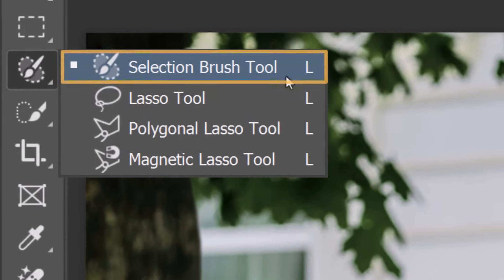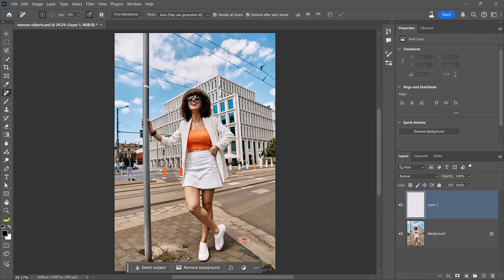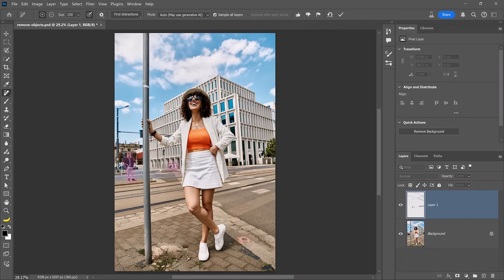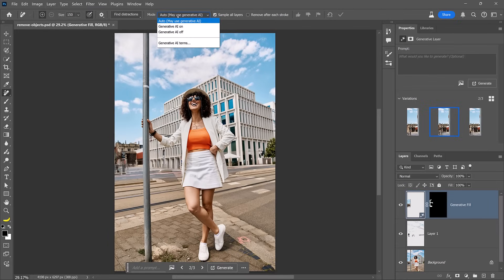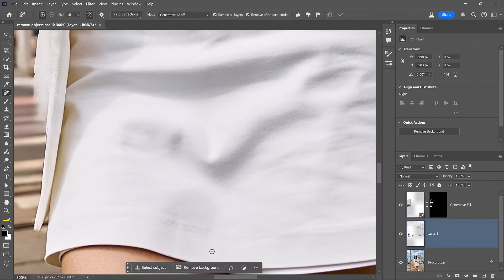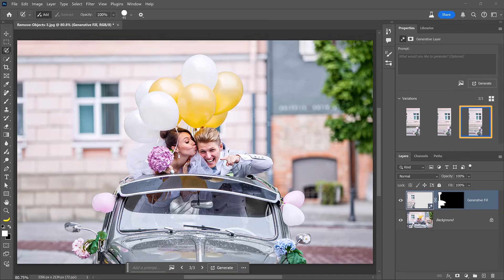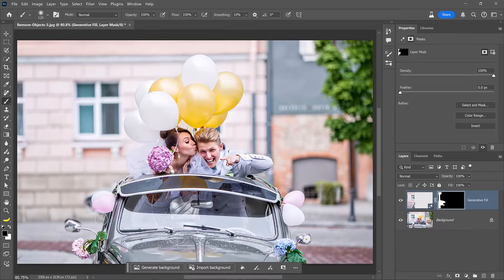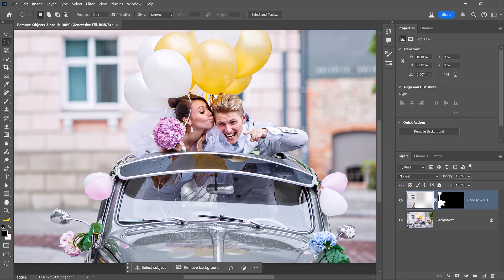Remove Anything From a Photo in Photoshop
Welcome to Adobe Live On Demand!

In this series' first episode, say goodbye to unwanted elements in your photos! Learn how to use Photoshop's Generative AI and Remove Tool to effortlessly eliminate distractions and perfect your images.

This video is part of an 8-part Photoshop series with professional photo compositor, Jesús Ramirez. Jesús will demonstrate the fundamentals of Photoshop and give you an insider look on some professional compositing pro tips and hacks!